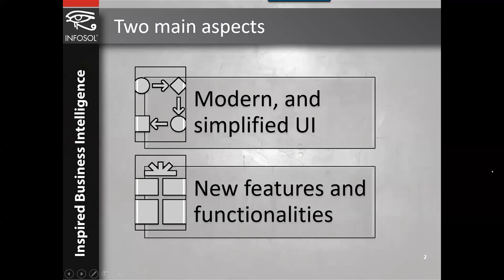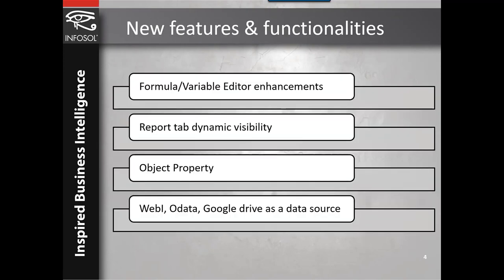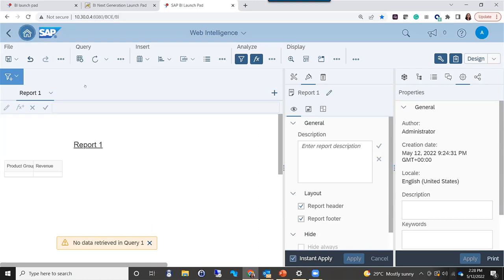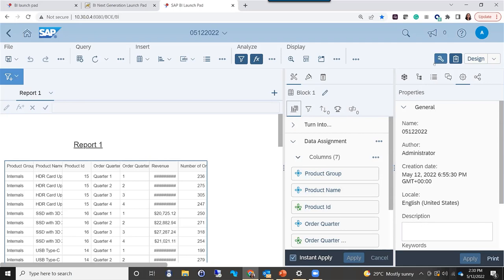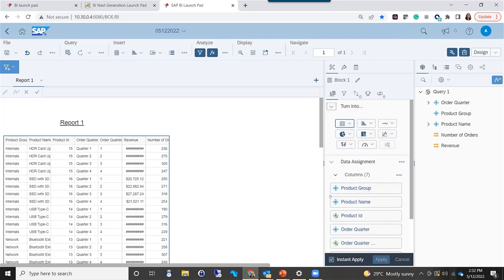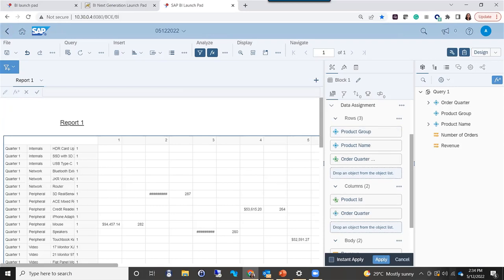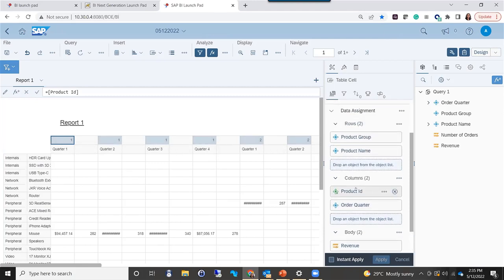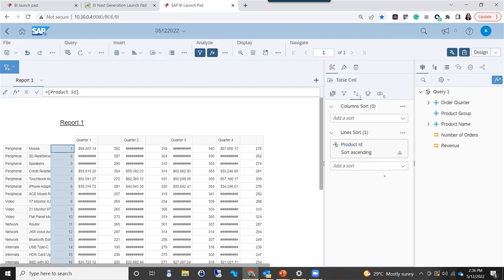How to Develop Web Intelligence Reports Faster in BusinessObjects 4.3 UI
WebI 4.3 comes with a brand new FIORI-based user interface for developing reports and visualizations. But it also offers some cool new features and functionalities. In this session, I will share how you can leverage some of them to build reports with more efficiency.

You can learn more about Regional BusinessObjects User Groups (BOUG) and our Arizona based BusinessObjects User Groups (AZBOCUG)

INFOSOL: WE'RE PASSIONATE ABOUT BUSINESSOBJECTS

InfoSol® is a visionary provider of information systems solutions delivering quality, compelling and effective business intelligence and custom applications. Understanding a client’s specific business and unique needs is always a part of any solution we provide.